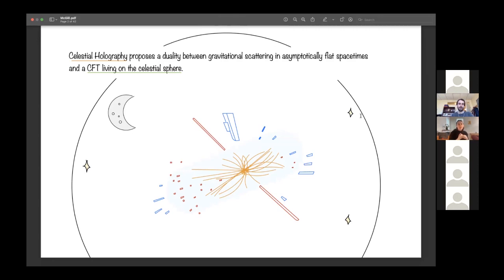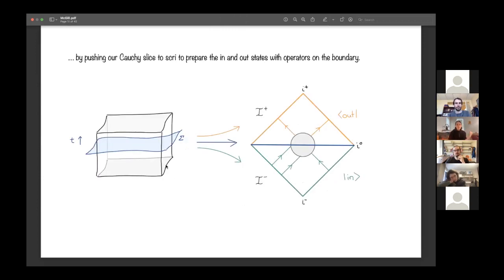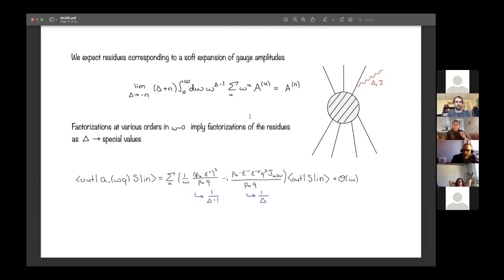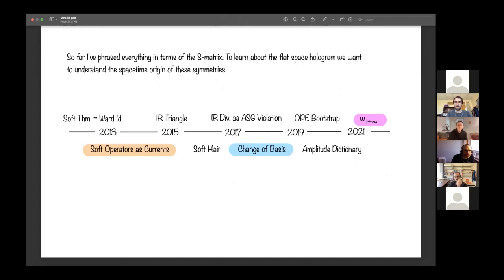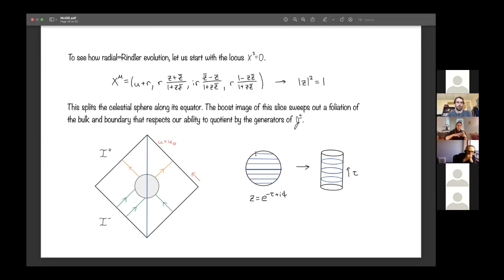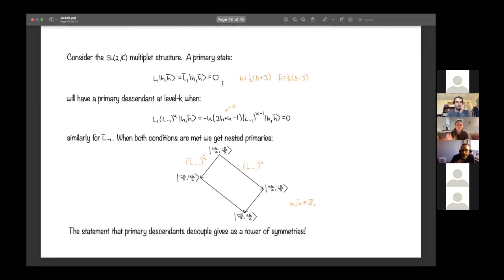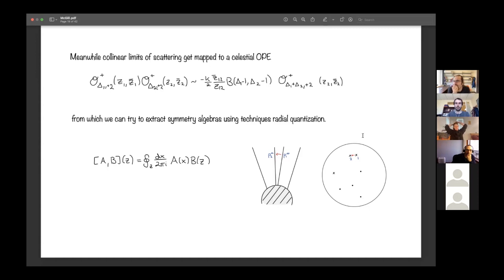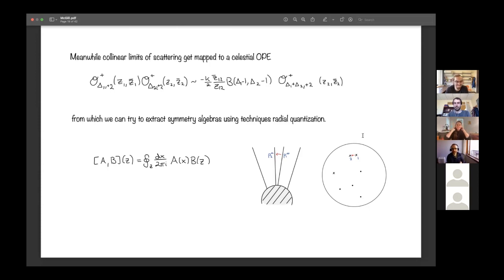A Shorter Path to Celestial Currents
McGill University, Montreal Canada
April 4, 2022
presented by Sabrina Gonzalez Pasterski
Physics Girl